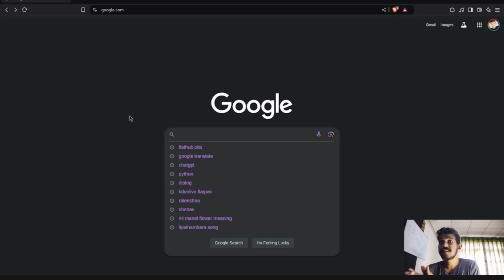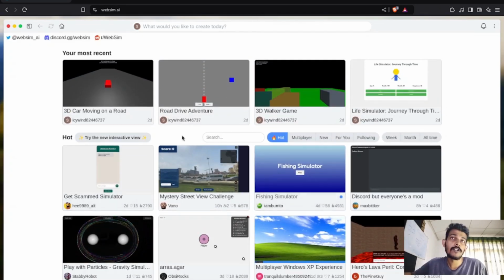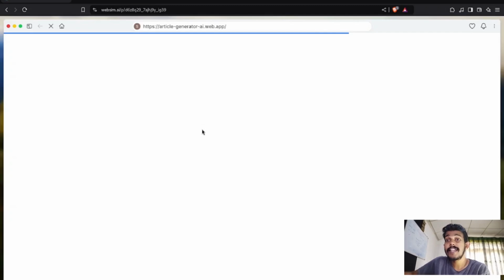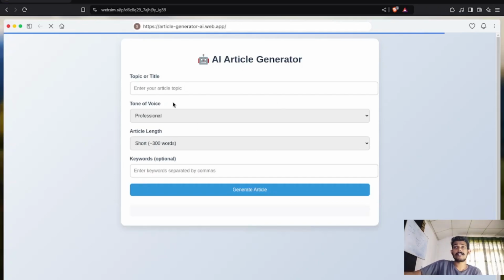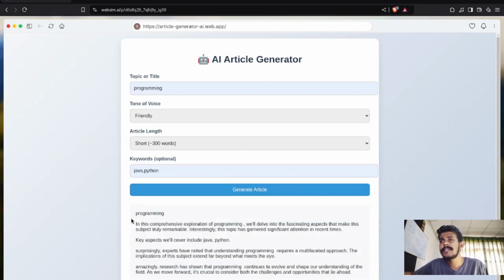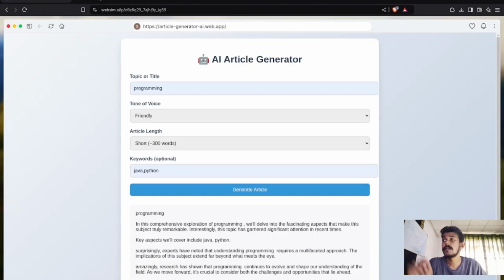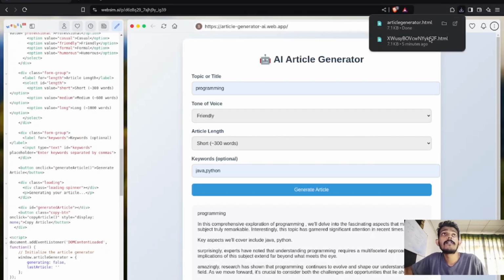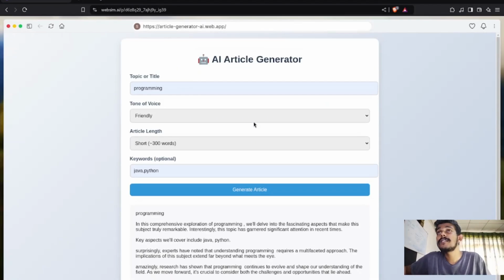Create a Stunning Website in Minutes with AI – No Coding Needed!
Learn how to quickly generate a fully functional website using WebSim AI! In this step-by-step tutorial, we’ll walk you through the process of designing a website in just a few minutes, no coding skills required. Discover how WebSim AI uses artificial intelligence to simplify web design and help you create a modern, professional website with ease. Perfect for beginners, business owners, and anyone looking to build a website fast.